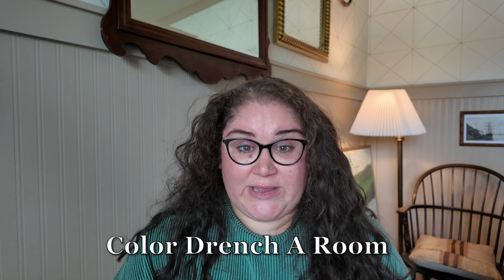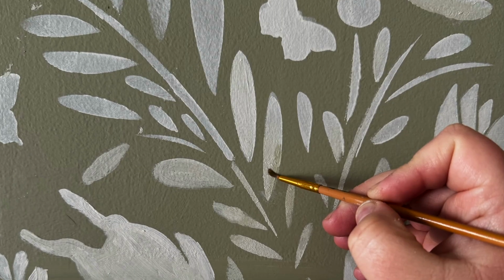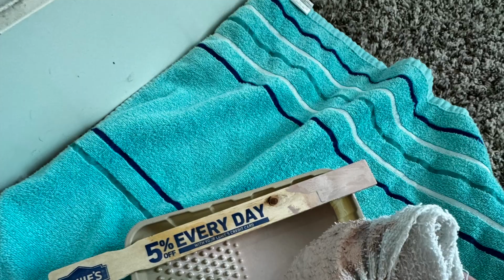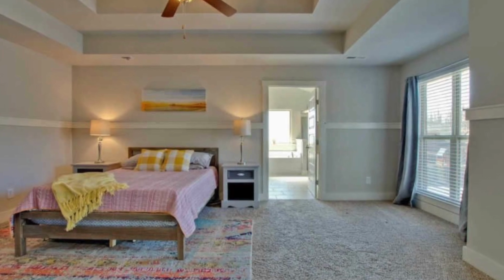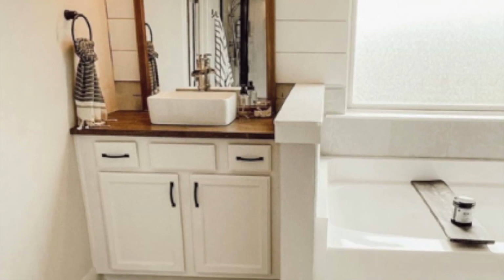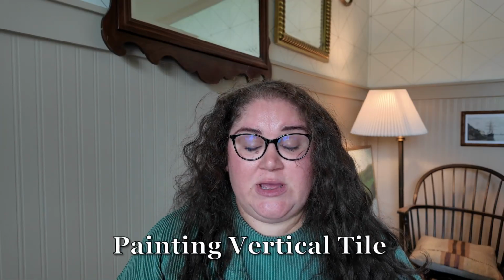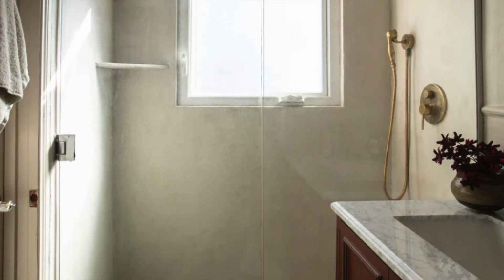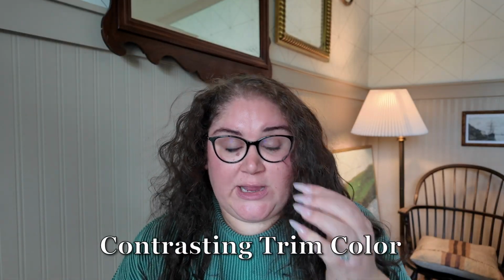10 Ways To Update Home With Paint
In this video, discover 10 ways to update home with paint—simple, budget-friendly ideas that make a big impact. Learn how to refresh your space, boost curb appeal, and transform outdated areas with just a few brush strokes. Whether you're a beginner or seasoned DIYer, these tips will help you create a stunning home makeover without breaking the bank.

~Rhegis
00:00 Introduction
00:18 paint walls
00:30 accent walls pr murals
00:56 color drench
01:37 use a stencil
02:30 faux roman clay
03:36 color blocking
04:20 paint in between chair rail and baseboard
05:31 paint floors
06:15 paint cabinetry
06:59 paint tile
08:23 easy things to spray paint
09:04 contrasting trim